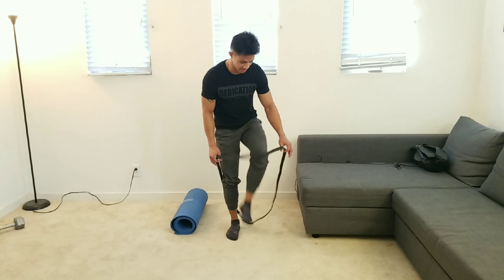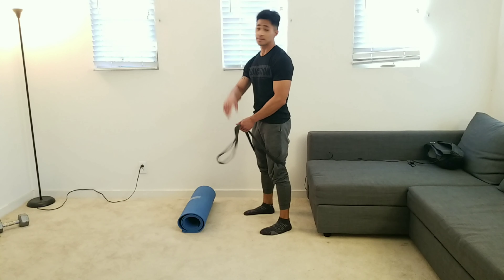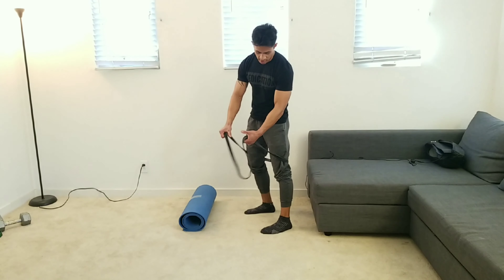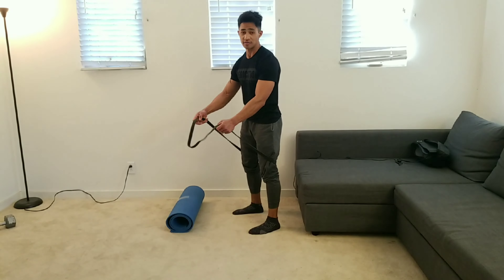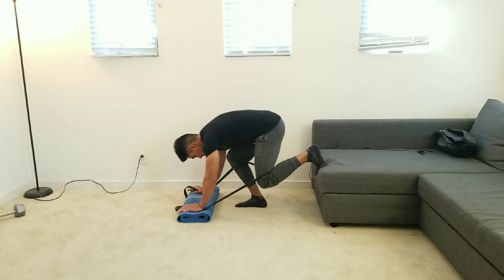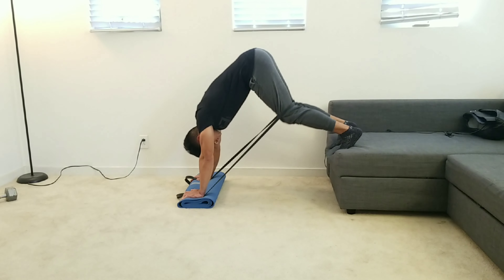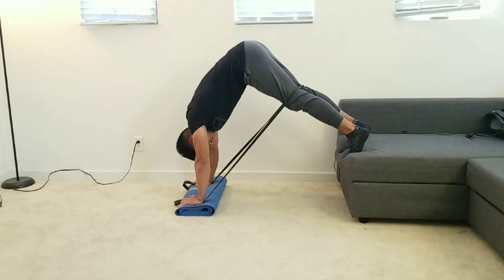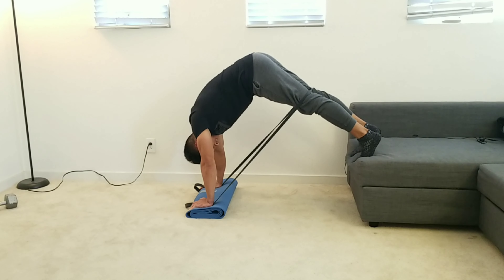Leg Extensions with a Band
How to do Leg Extensions with a Band.